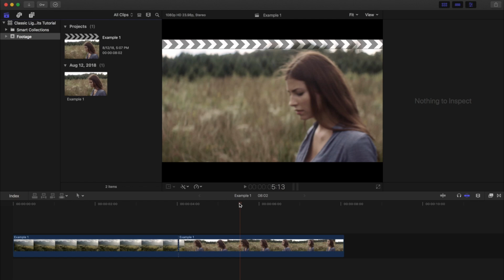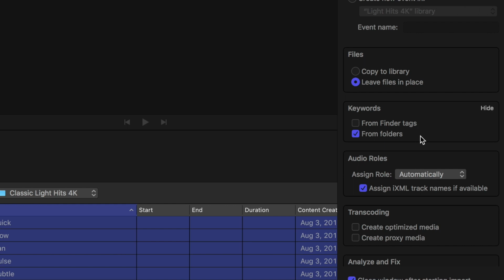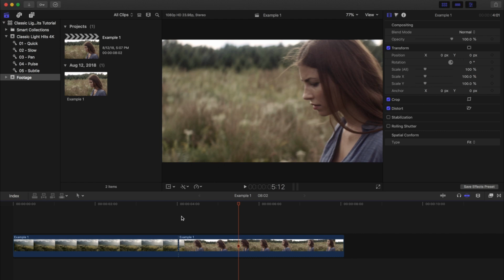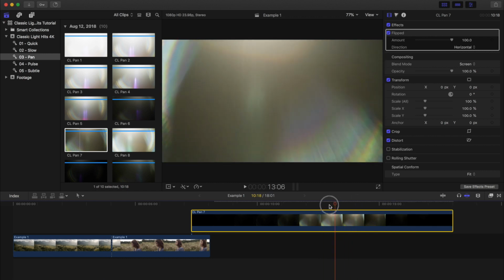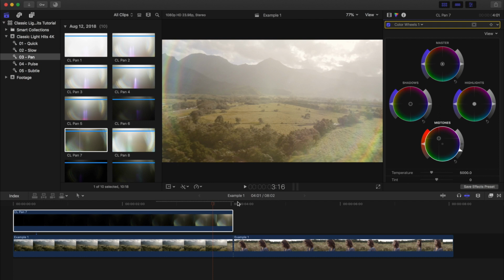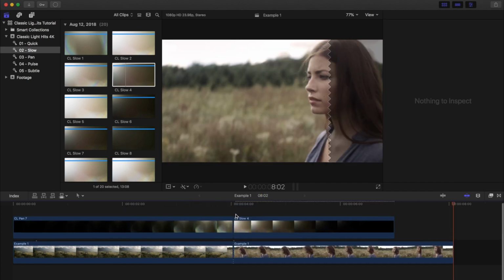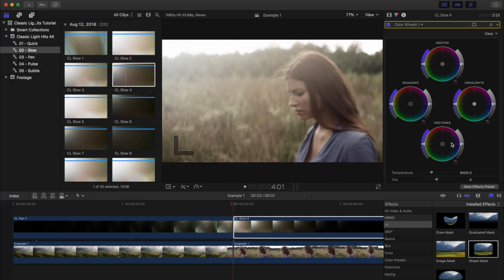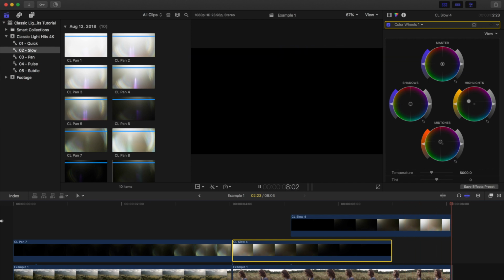TUTORIAL - Adding natural lens flares in Final Cut Pro X with Classic Light Hits 4K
Learn to how to tastefully edit with lens flares in Apple's Final Cut Pro X.

Classic Light Hits is soft, warm, and natural... the essential library of flares any filmmaker should own.